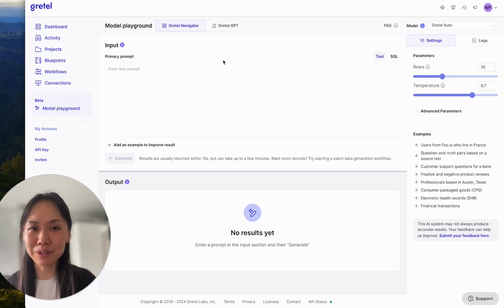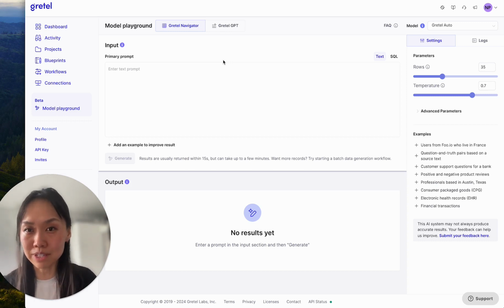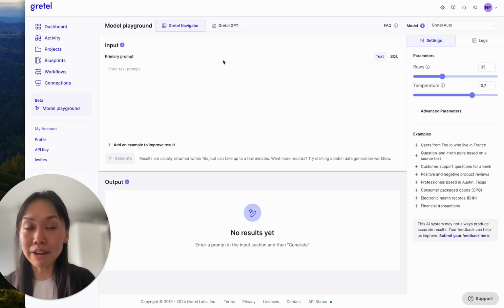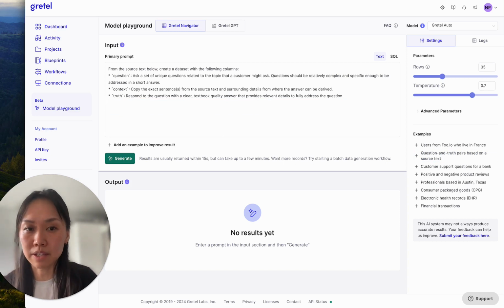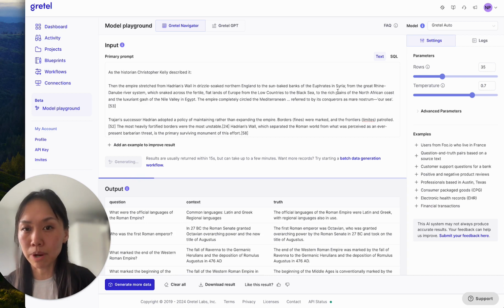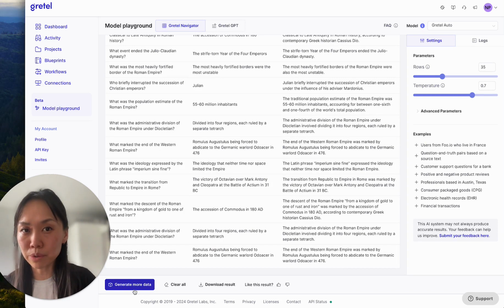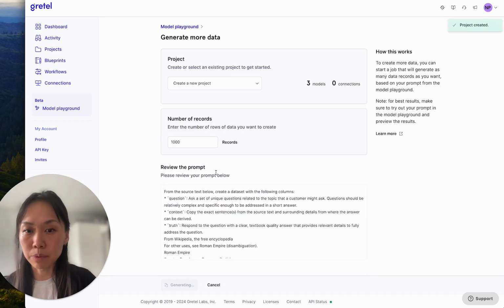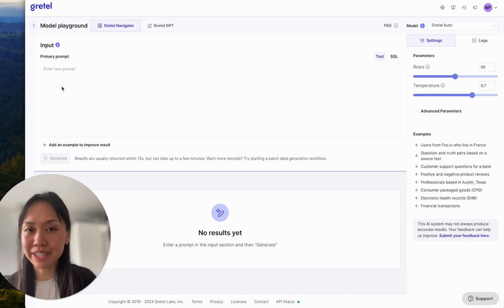Create AI model evaluation data in seconds with Gretel Navigator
In this video, Nicole from Gretel's product team demonstrates how to use Gretel Navigator to create realistic, high-quality synthetic tabular data for various industries.

Gretel Navigator is a compound AI system leveraging multiple large language models (LLMs) and agentic tools to generate high quality synthetic data from user prompts.

Nicole explains how synthetic data can improve AI models with Retrieval Augmented Generation (RAG) algorithms and provides a step-by-step guide on generating question and answer truth pairs within seconds.

Watch to learn how you can quickly create synthetic data with Gretel Navigator for your specific needs.